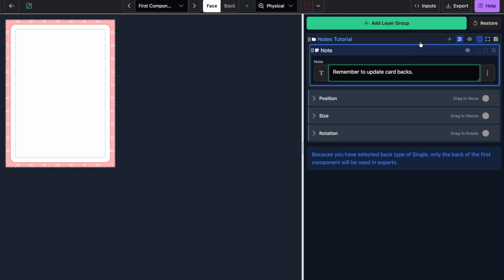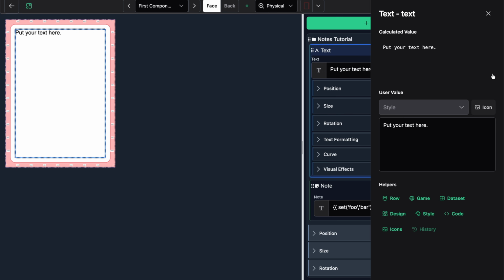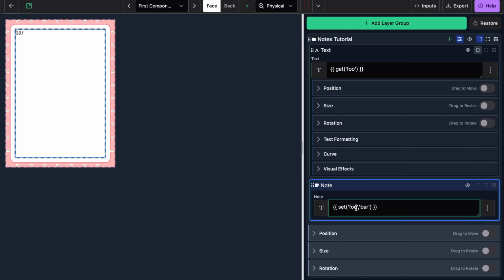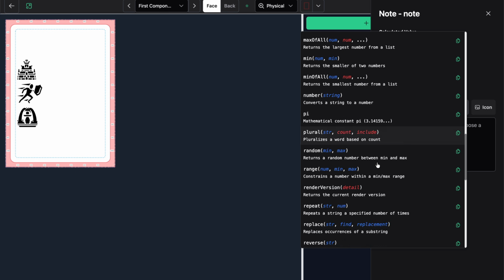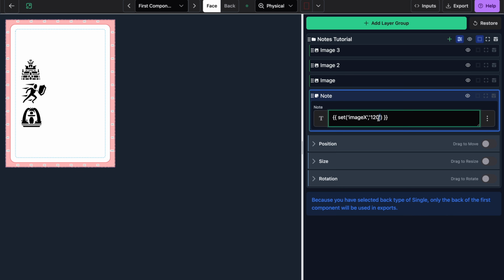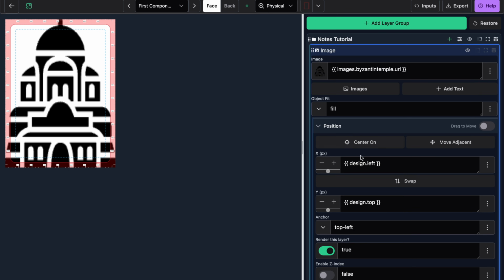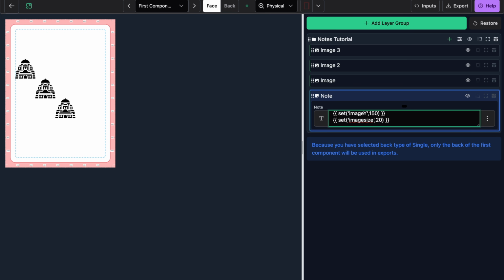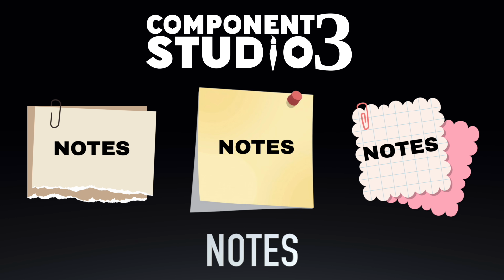How to use Notes layers in Component Studio 3